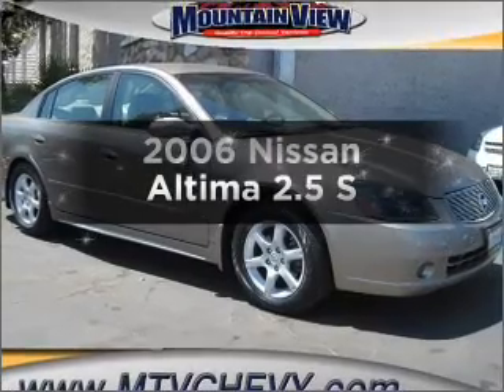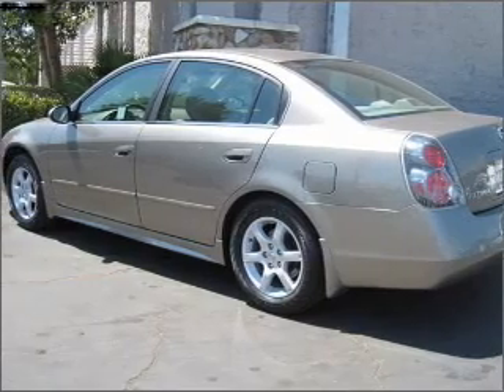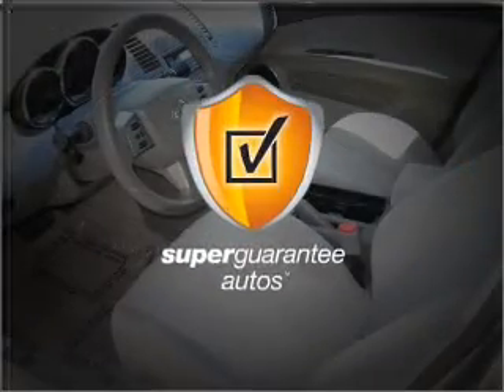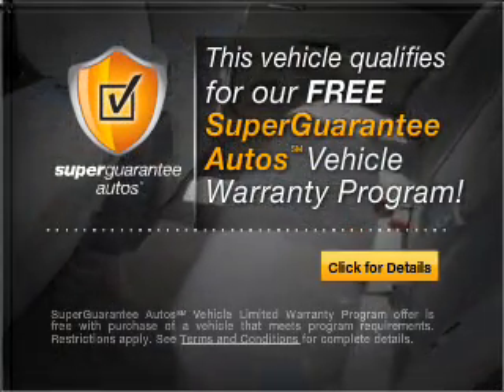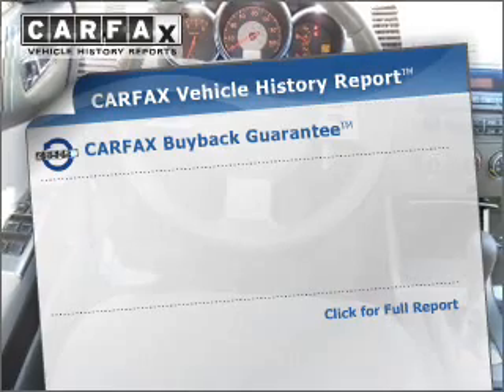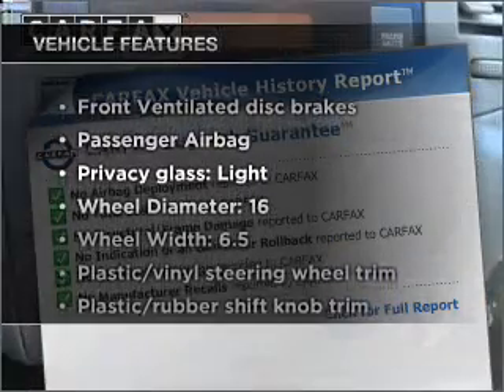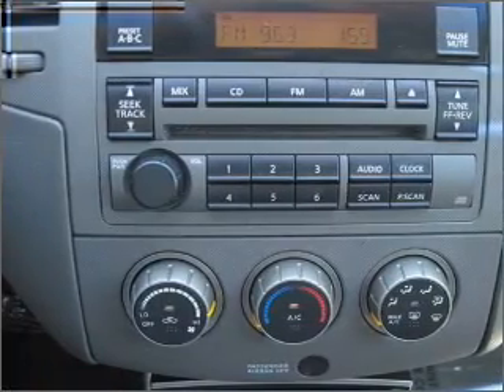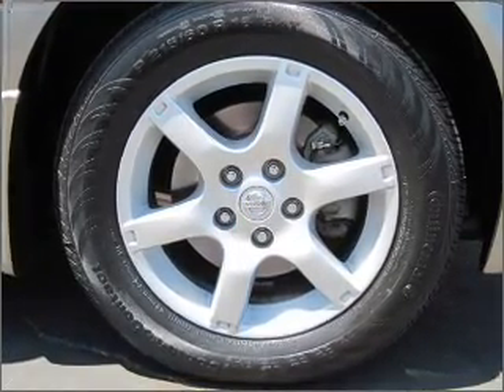2006 Nissan Altima - Upland CA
Year: 2006
Make: Nissan
Model: Altima
Trim: 2.5 S
Engine: 2.5 liter inline 4 cylinder 16 valve
Transmission: 4-Speed Automatic
Color: Coral Sand Metallic
Mileage: 54669
Address:
1090 West Foothill Blvd